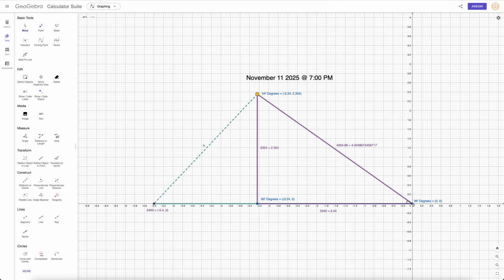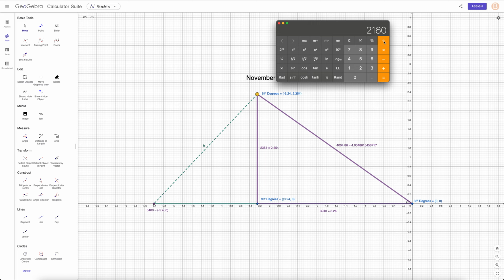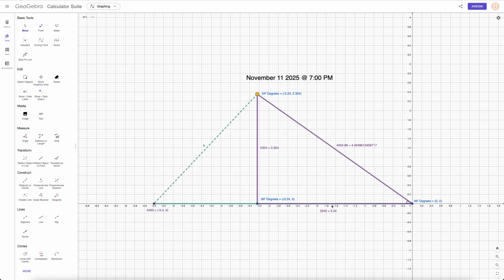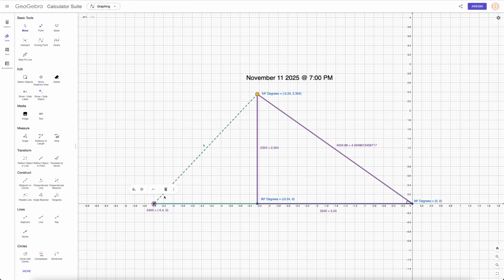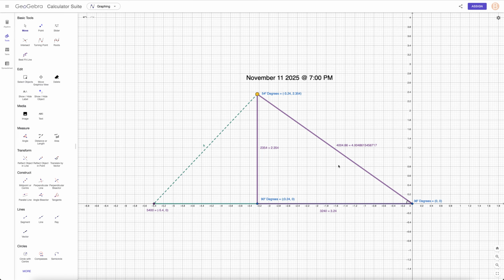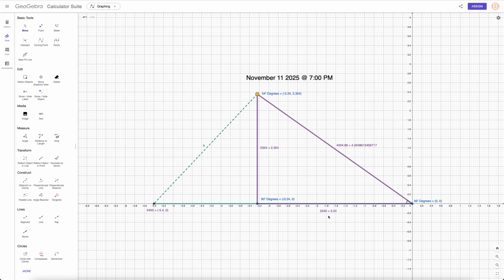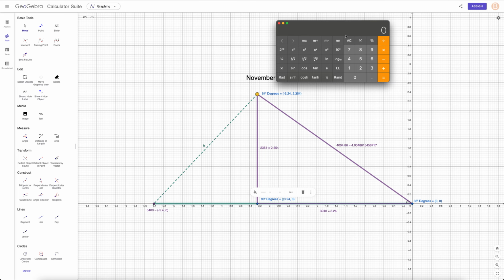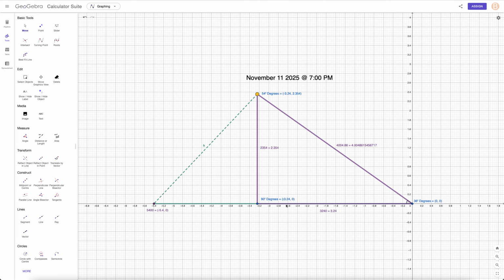Why the Elevation Angle is ALWAYS a Right Angle Triangle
A Video Education Stupid and/or Deceptive Ballers and Naive Flat Earther's on what an Elevation Angle is.